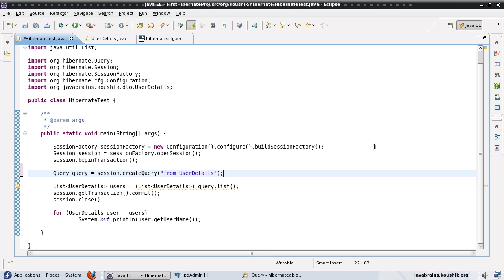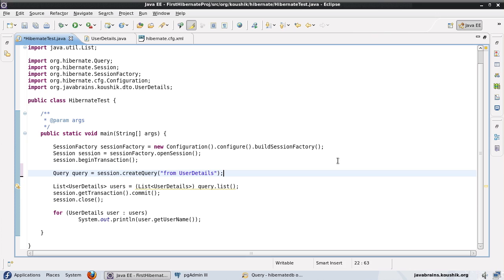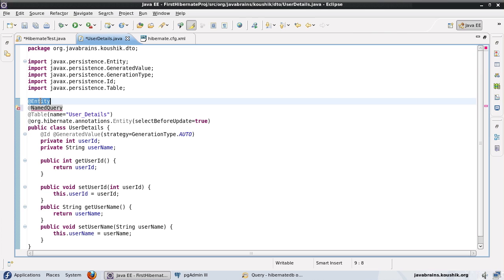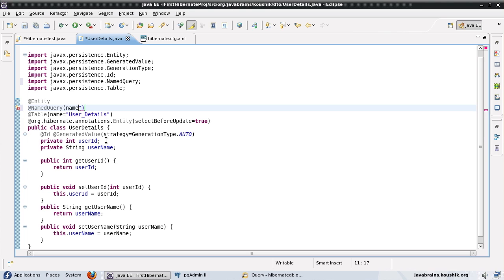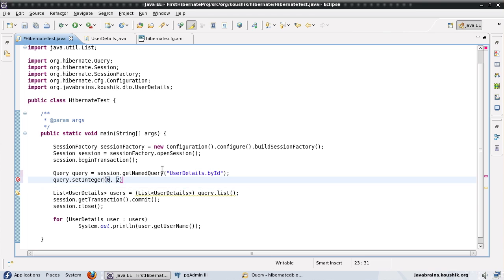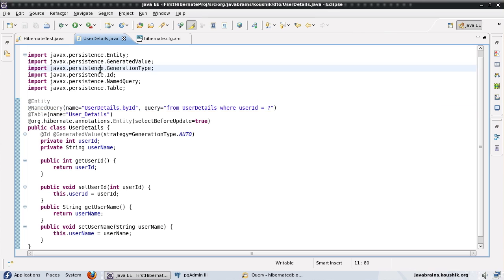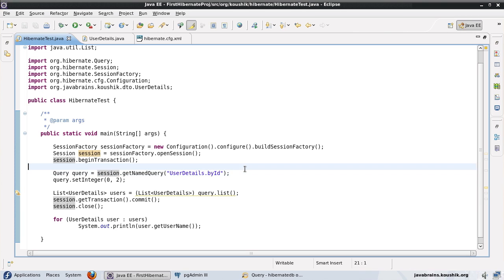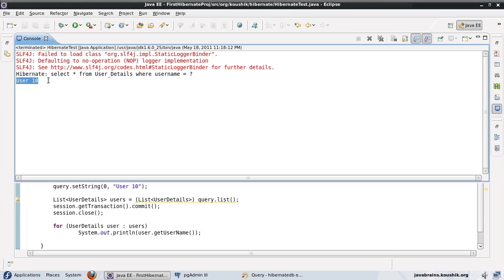Hibernate Tutorial 28 - Named Queries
We'll learn about named queries and how to write and access named queries. We'll also write and execute a NamedNativeQuery.